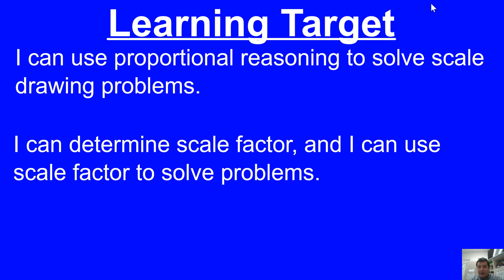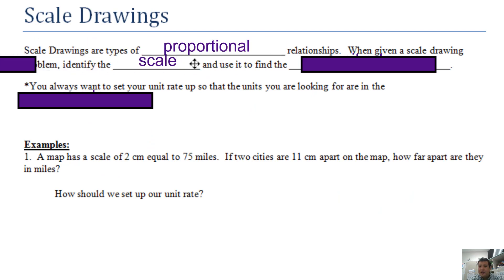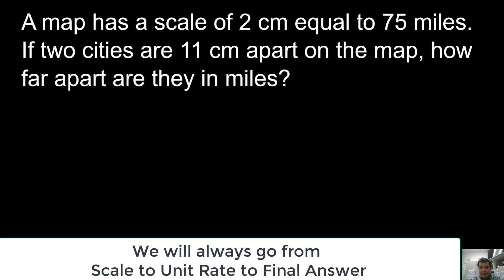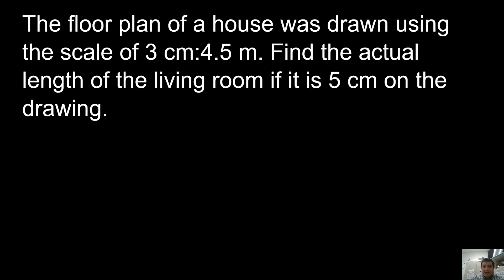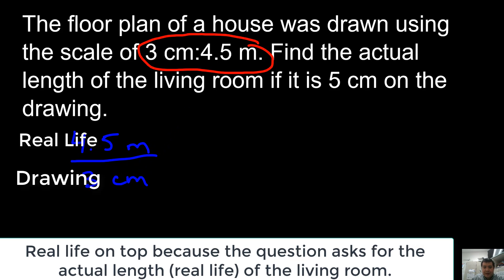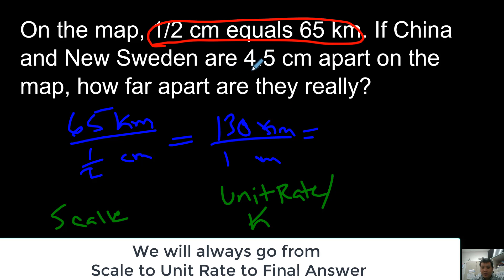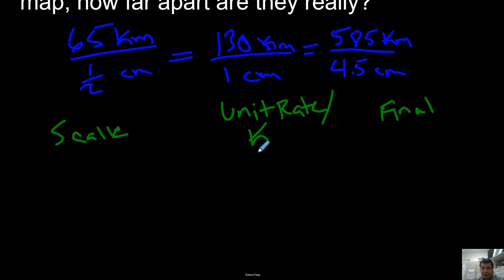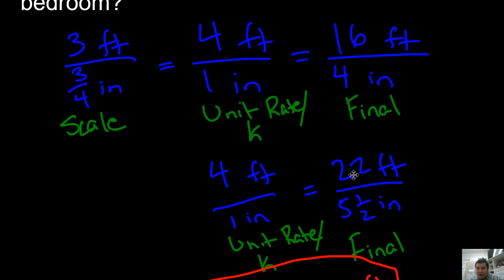Scale Drawings Lesson